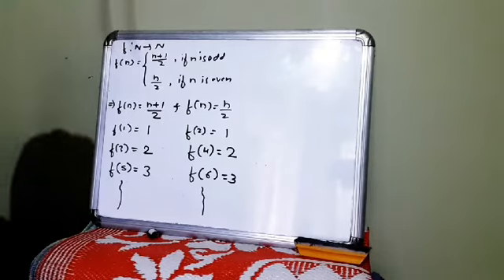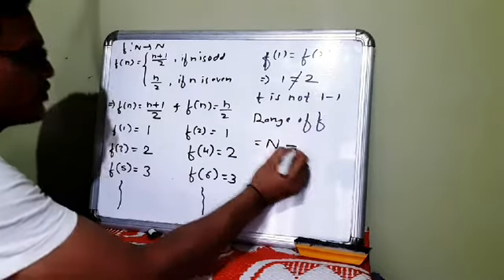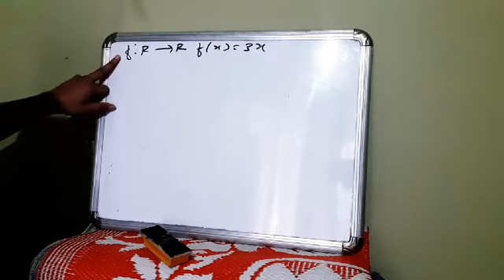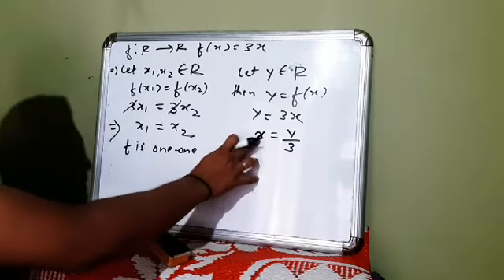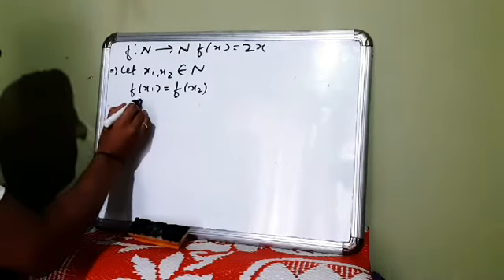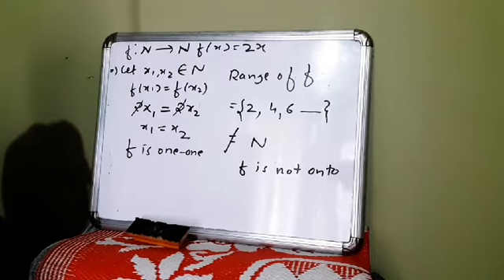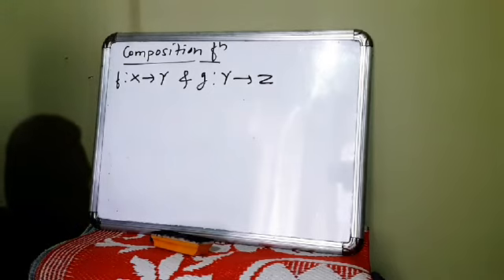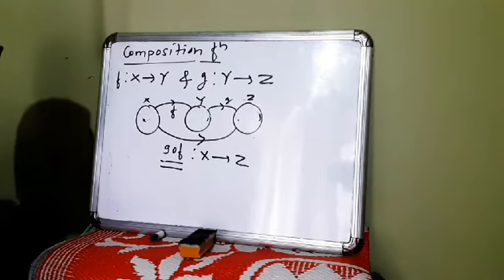Relation and function (lecture 10)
Examples from exercise 1.2